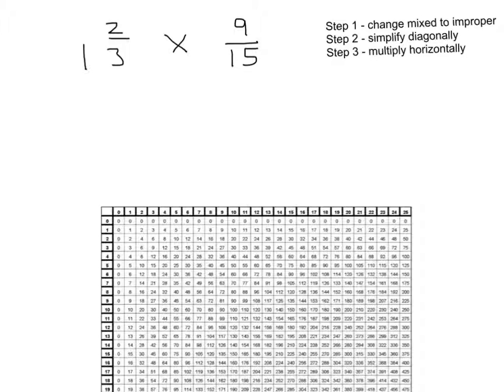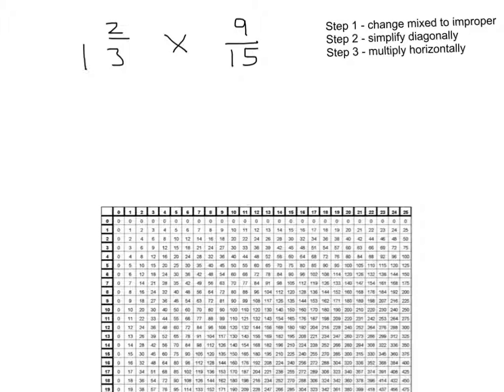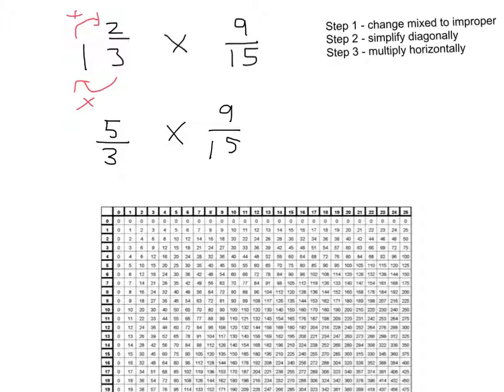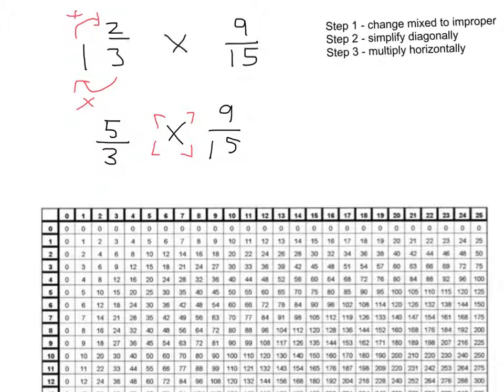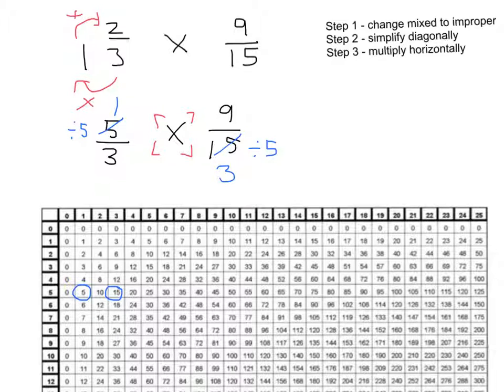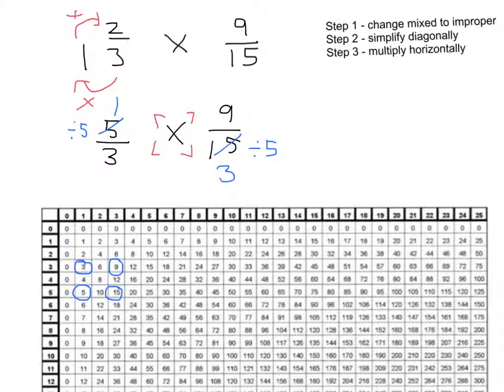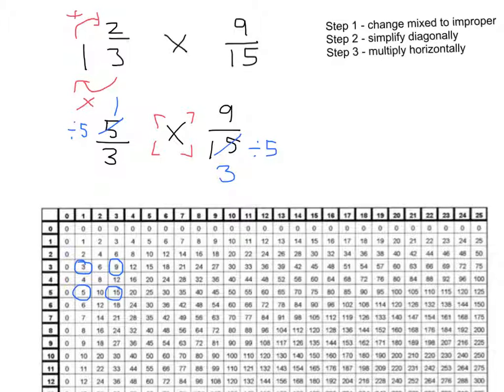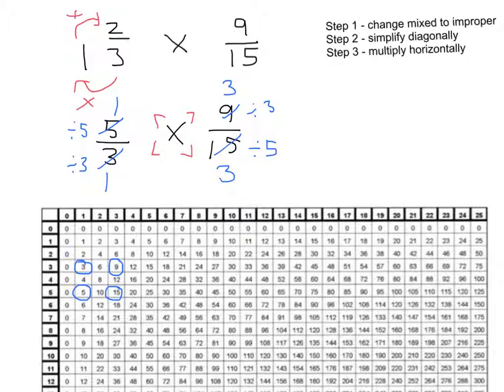Rational Numbers - Part 12